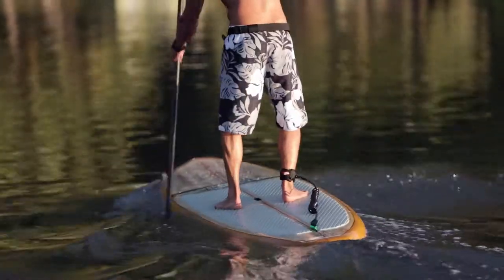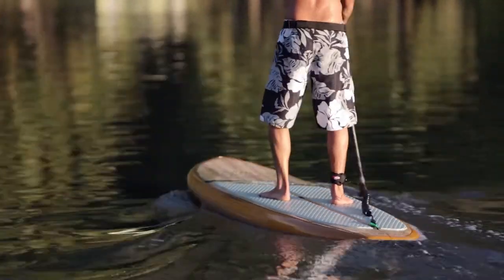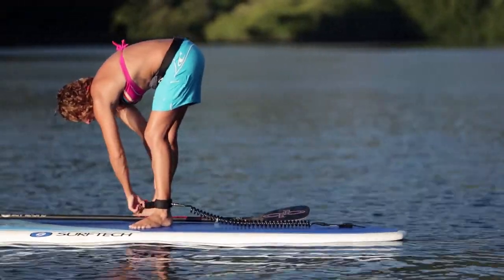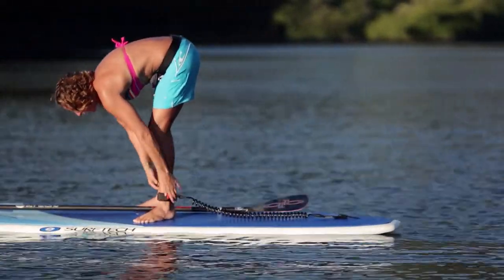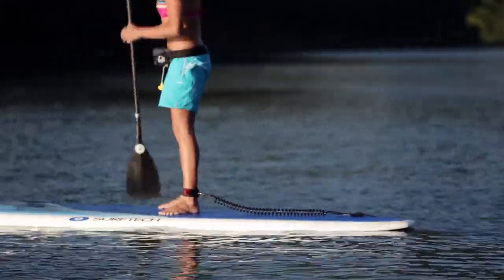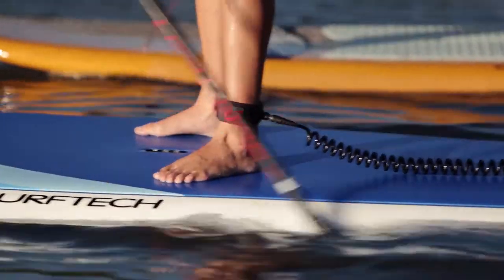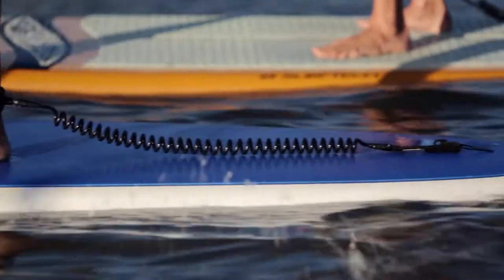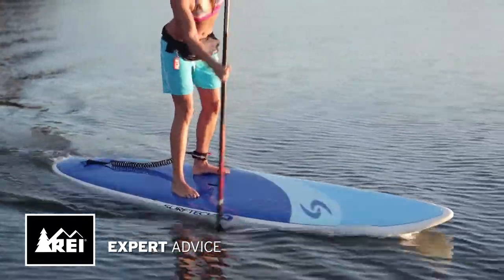Stand Up Paddling Tips: The Leash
The experts at REI explain the importance of wearing a leash while paddleboarding. Check out REI's line of SUP's and SUP accessories